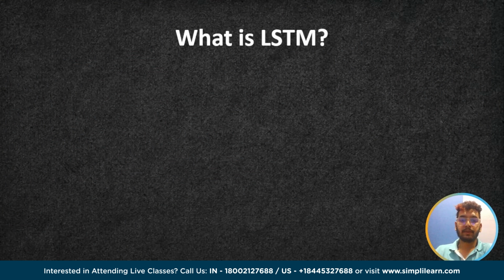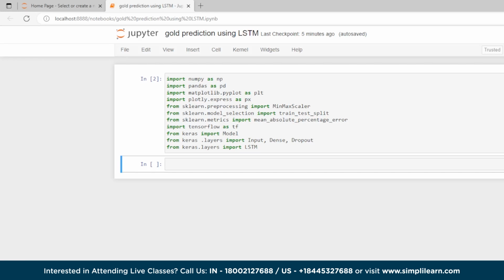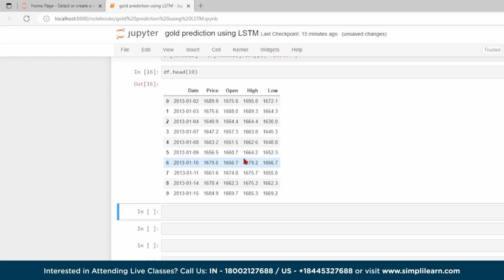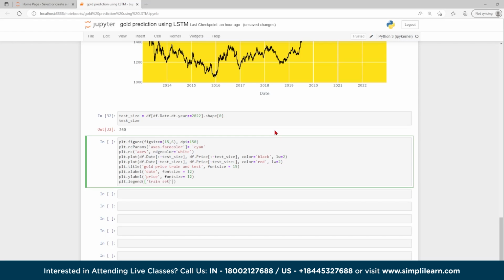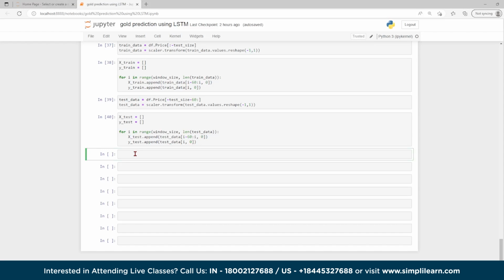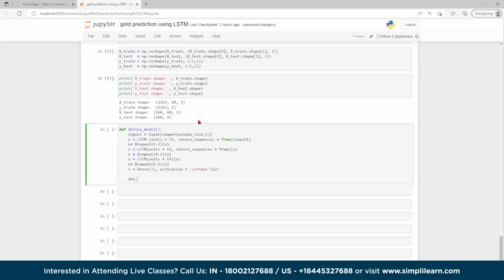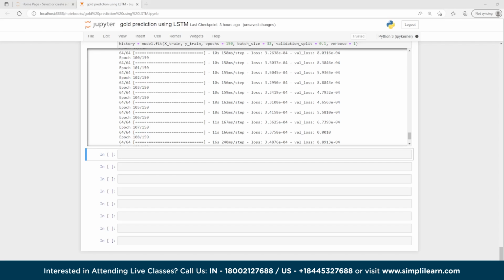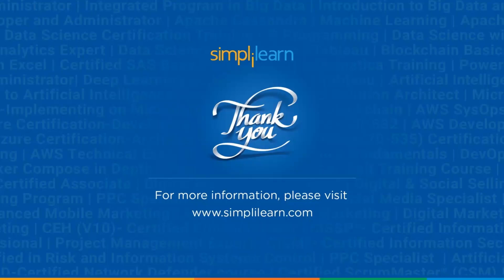What is LSTM ?| Long Short Term Memory Explained with Example | Deep Learning Tutorial | Simplilearn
In this video on What is LSTM, we will go through what is LSTM, moving forward we will learn what is RNN, and after this, we will see the types of gates in LSTM and some applications of LSTM. At the end of the video, we will see a hands-on lab demo of gold price prediction using the LSTM model in machine learning.

00:00 What is LSTM?
01:51 What is RNN?
02:29 Types of gates in LSTM
03:45 Applications of LSTM
05:40 Hands-on lab demo

🔥 Get Your Dream Job With Simplilearn's Artificial Intelligence Engineer Master's Program
What is RNN?

RNNs are a type of neural network that are designed to process sequential data. They can analyze data with a temporal dimension, such as time series, speech, and text. RNNs can do this by using a hidden state passed from one timestep to the next. The hidden state is updated at each timestep based on the input and the previous hidden state. RNNs are able to capture short-term dependencies in sequential data, but they struggle with capturing long-term dependencies.

✅ Key Features
- Add the IBM Advantage to your Learning
- 25 Industry-relevant Projects and Integrated labs

✅ Tools Covered
- ChatGPT
- Flask
- Matplotlib
- django
- Python
- Numpy
- Pandas
- SciPy
- Keras
- OpenCV